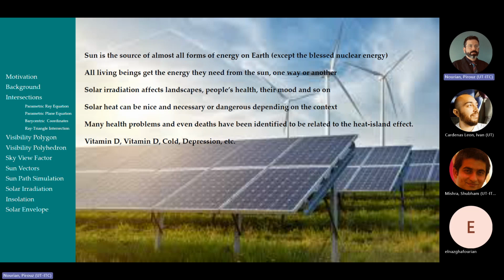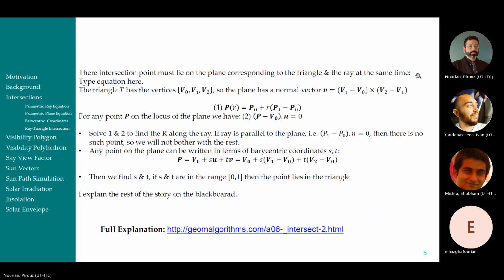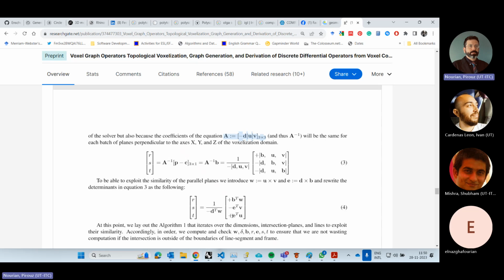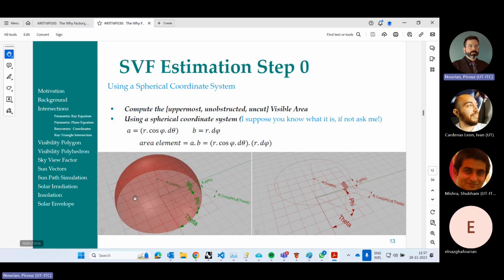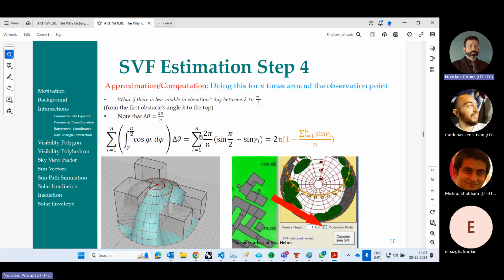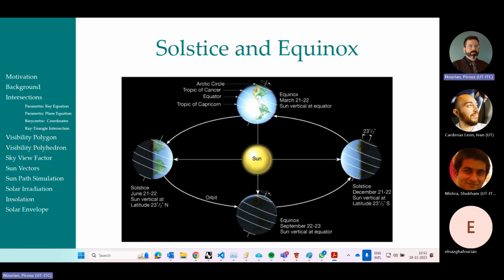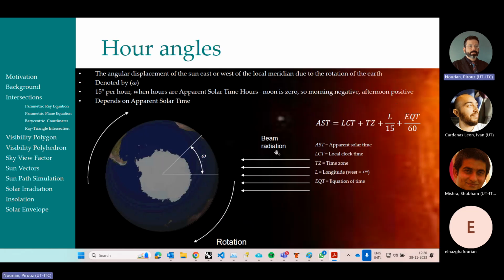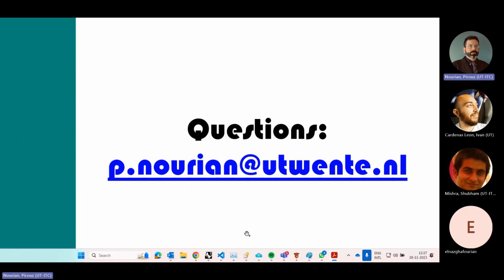3D Geospatial Digital Twin in Python_20231128_113332_UTwente_ITC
In this video, I am teaching the fundaments of visibility analysis in 3D city models, introducing the first rigorously written algorithm for computing solar envelopes, and the basics of solar energy harvest estimations based on computer graphics and geometric optics.